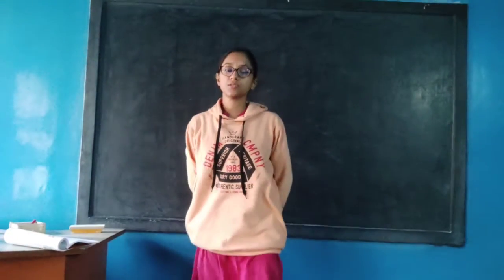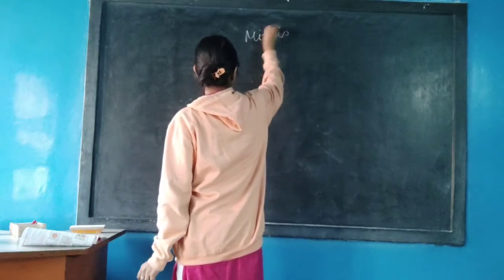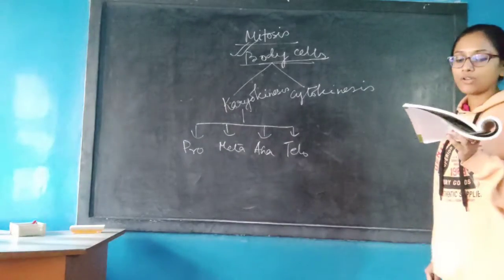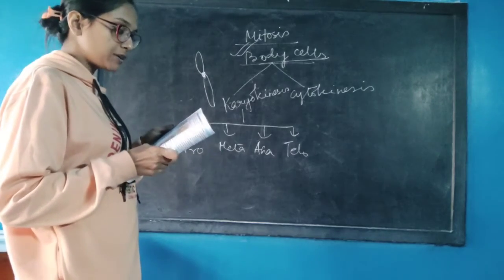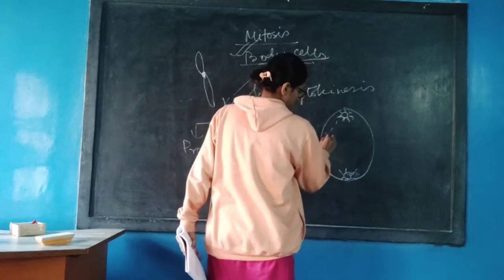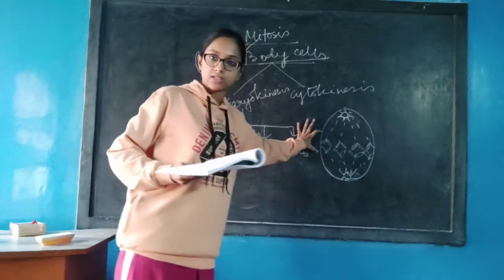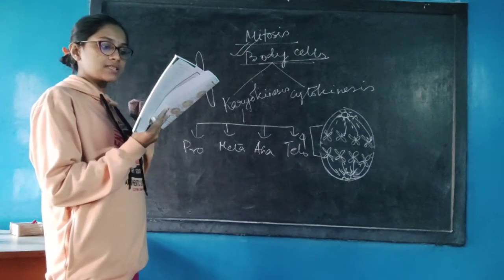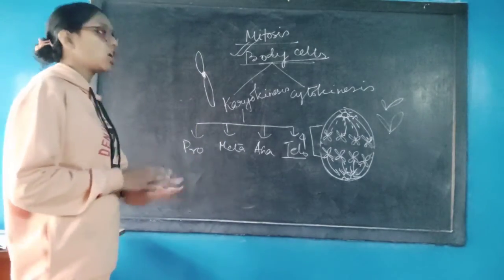Class-10, Life science, (continuity of life) part-9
Sayantani Ma'am